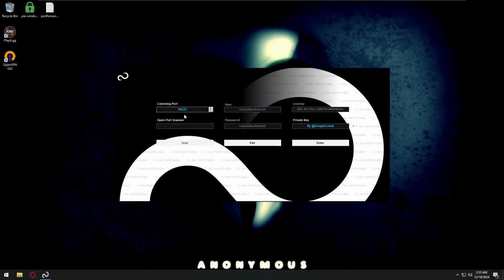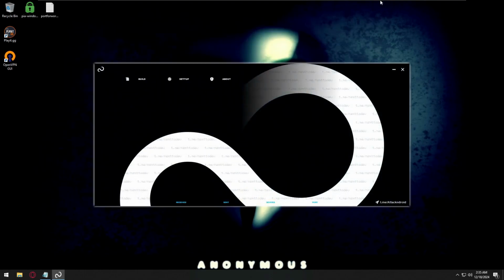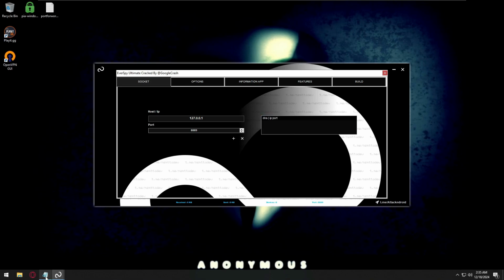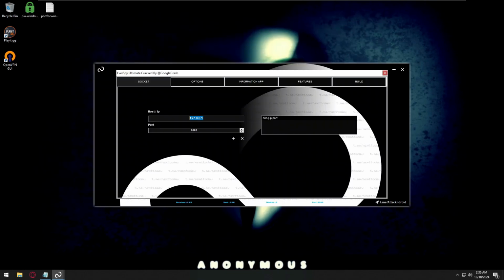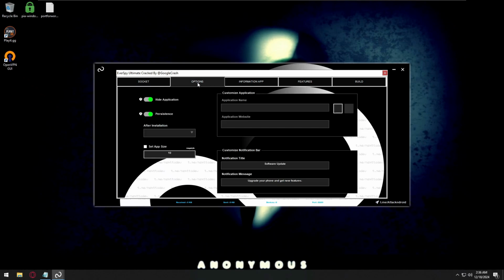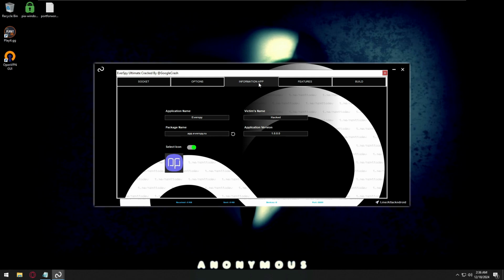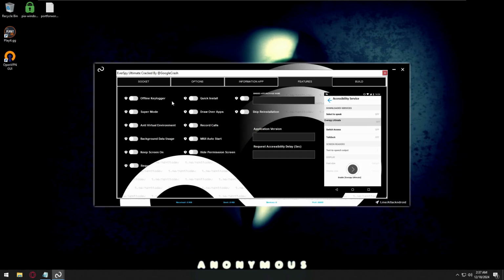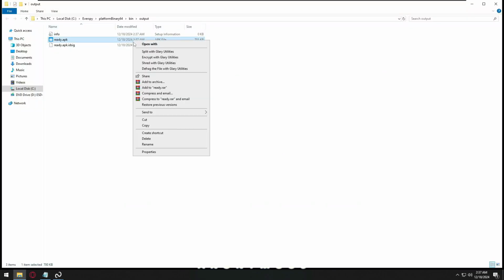Everspy RAT Open VPN (Remote Access Trojan) Android hacking #100% Working Tools Hijack Mind👿